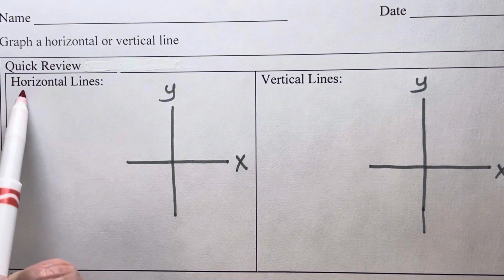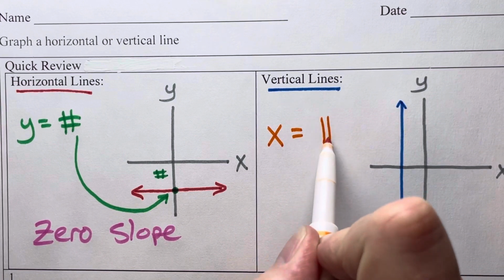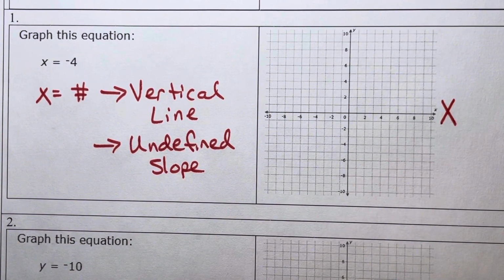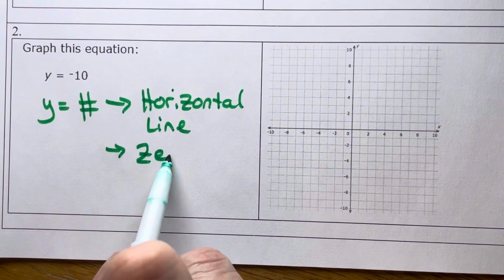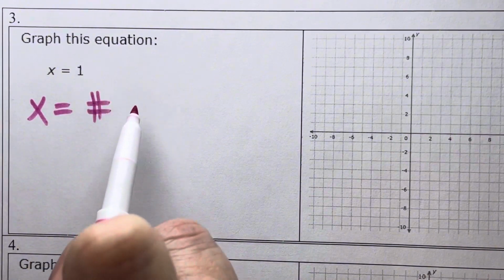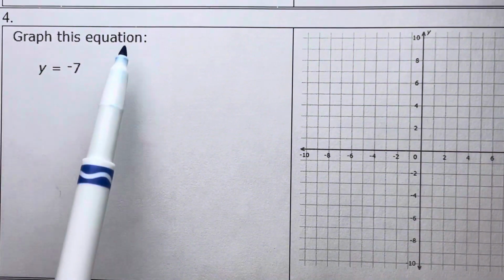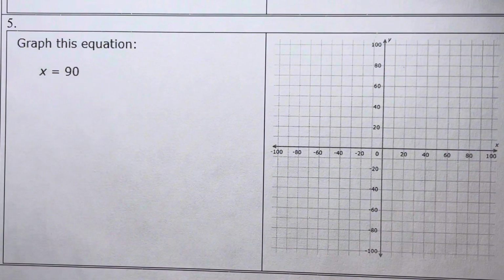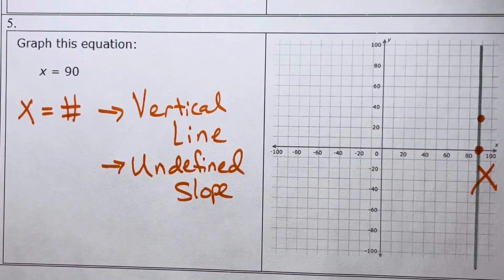Graph a Horizontal or Vertical Line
This video for the Graph a Horizontal or Vertical Line lesson shows the introduction & definitions and 5 example problems.